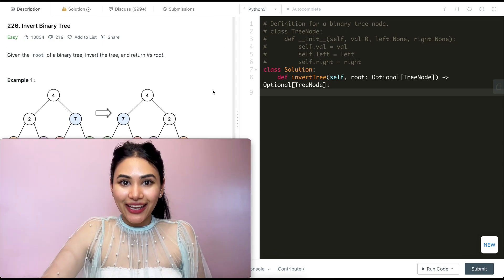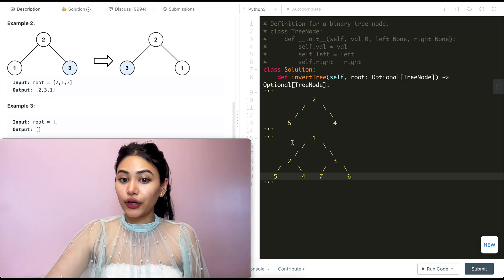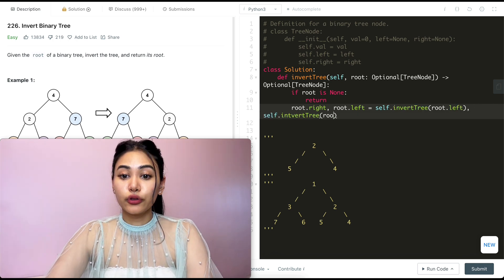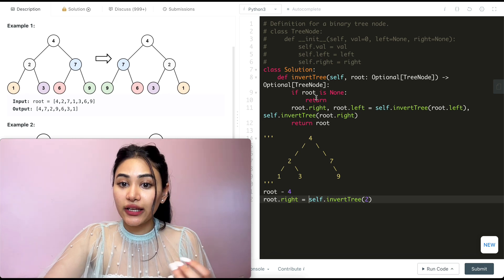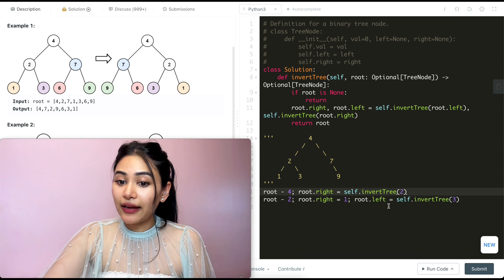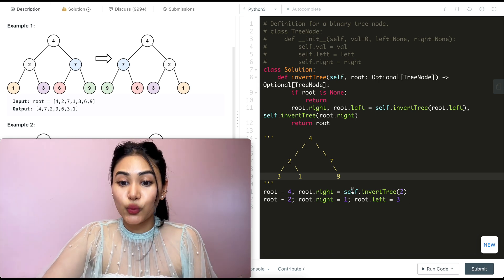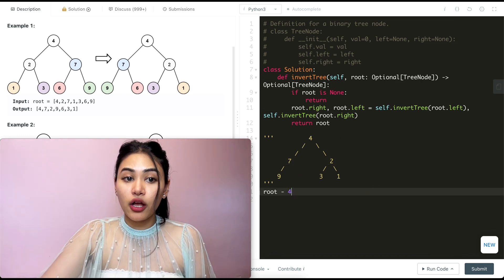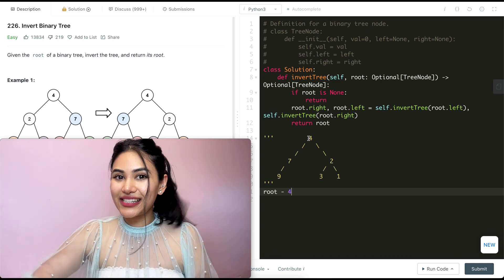Invert Binary Tree - LeetCode 226 - Python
Explaining how to solve Invert Binary Tree in Python!

@0:29 - Example + Explanation
@1:51 -  Code
@2:47 - Code Walkthrough with Example
@8:30 - Time and Space Complexity